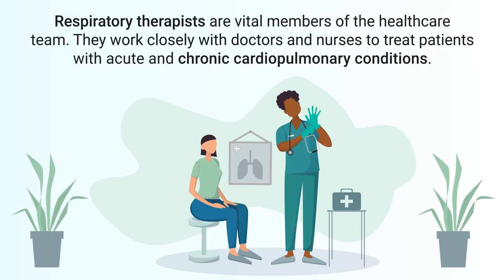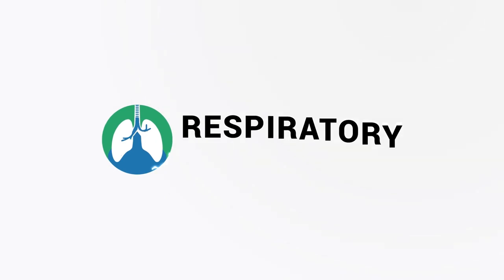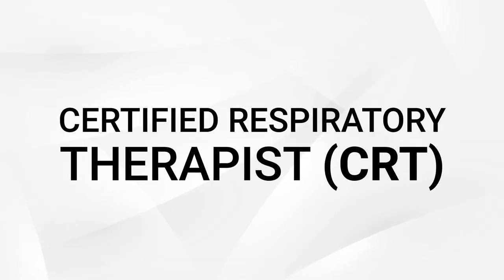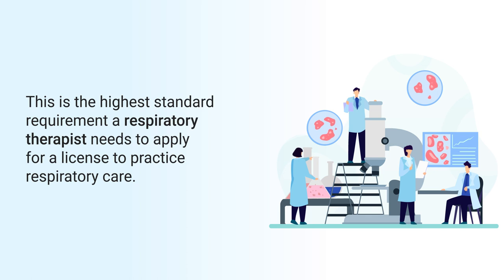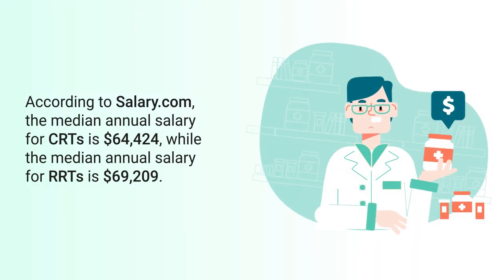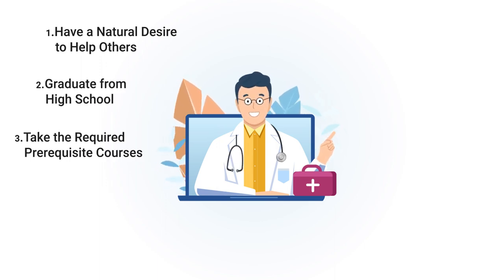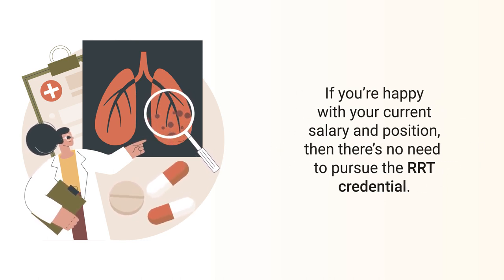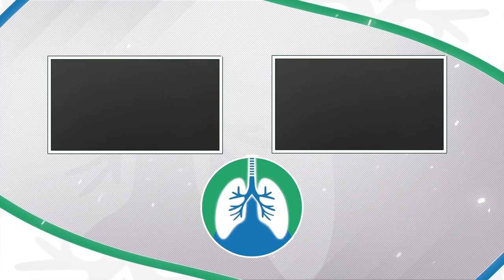RRT vs. CRT: What's the Difference?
What is the difference between a CRT and an RRT? Registered Respiratory Therapist vs. Certified Respiratory Therapist? Watch this video to find out!

Both CRTs and RRTs are highly skilled professionals who provide lifesaving care to patients with cardiopulmonary conditions. They're both licensed and trained to perform the same job duties and are even employed in the same settings. The primary difference between CRTs and RRTs is their level of credentialing. The RRT credential is preferred by many employers because it demonstrates a higher level of knowledge and competence.

➡️ Certified Respiratory Therapist (CRT)
A certified respiratory therapist (CRT) is an RT who has obtained the entry-level credential granted by the NBRC. This is the minimum requirement a respiratory therapist needs to apply for a license to practice respiratory care.  This credential is obtained by passing the TMC exam with a low-cut score.

➡️ Registered Respiratory Therapist (RRT)
A registered respiratory therapist (RRT) is an RT who has obtained the high-level credential granted by the NBRC. This is the highest standard requirement a respiratory therapist needs to apply for a license to practice respiratory care.

➡️ Salary
As previously mentioned, the RRT credential is preferred by most employers because it demonstrates a higher level of knowledge and competence. Therefore, RRTs often earn a higher salary than CRTs.

➡️ Education Requirements
Both CRTs and RRTs must complete an accredited respiratory therapy program to practice respiratory care. Therefore, the education requirements for both credentials are the same.

➡️ Steps to Become a CRT or RRT
The steps for becoming a CRT or RRT are almost the same as well. This includes the following:
- Have a Natural Desire to Help Others
- Graduate from High School
- Take the Required Prerequisite Courses
- Apply to Your Favorite Schools
- Enroll in the Program
- Complete the Required Coursework
- Complete the Required Clinical Experience
- Graduate with an Associates Degree
- Pass the NBRC Credentialing Exam(s)
- Apply for a License
- Apply for a Job

⏰TIMESTAMPS
0:00 - Intro
0:57 - What's the Difference?
1:49 - Certified Respiratory Therapist (CRT)
2:36 - Registered Respiratory Therapist (RRT)
3:13 - Salary
4:00 - Education Requirements
4:17 - Steps to Become a CRT or RRT
5:11 - Advancing From CRT to RRT